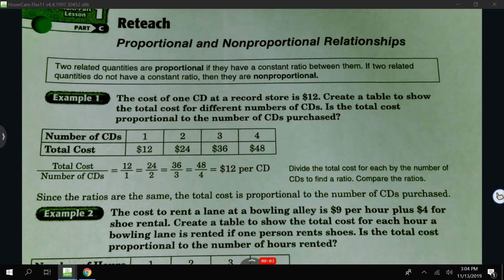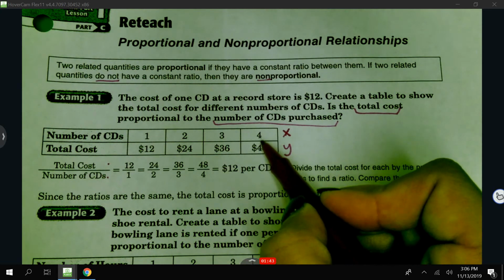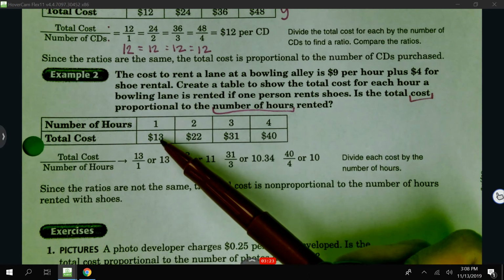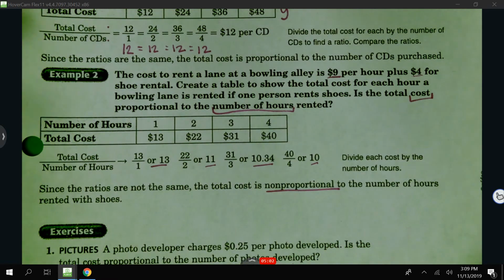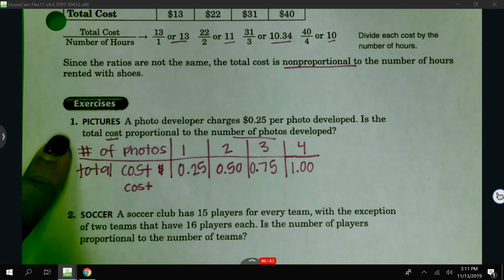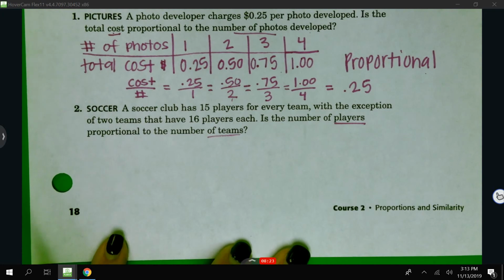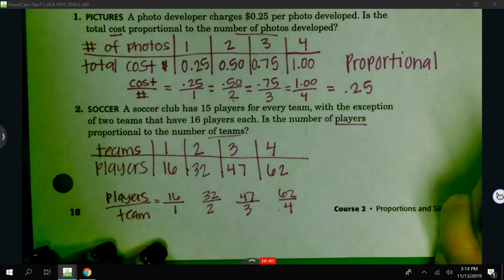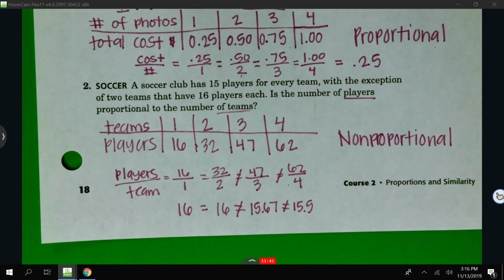11 13ProportionalNonproprotional M7